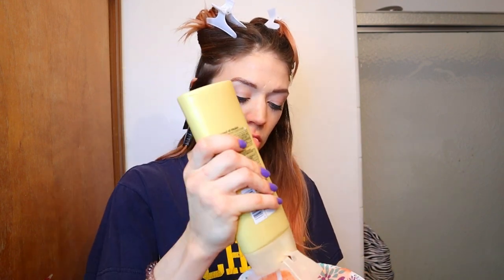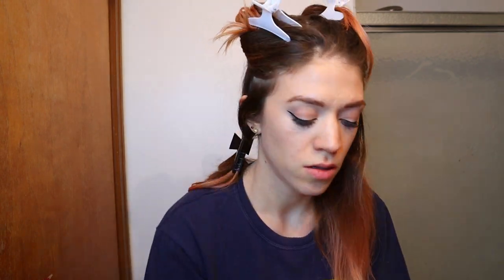How-To Dye Your Hair Pink with Kool Aid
Is Kool-Aid hair dye legit?

Flavors ("shades") used:
Pink Lemonade (2 packets)
Watermelon (1 packet)

Also used:
Hair Conditioner
Water